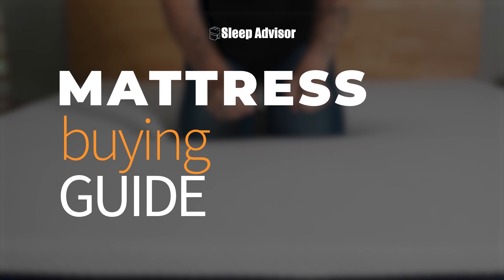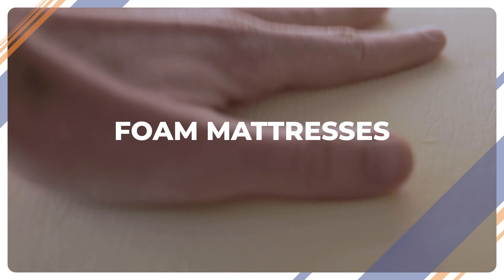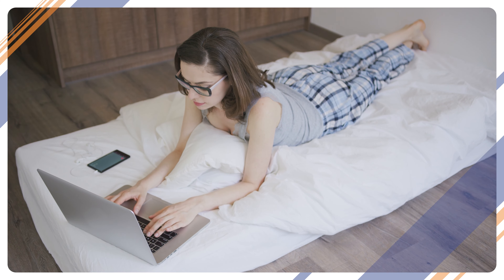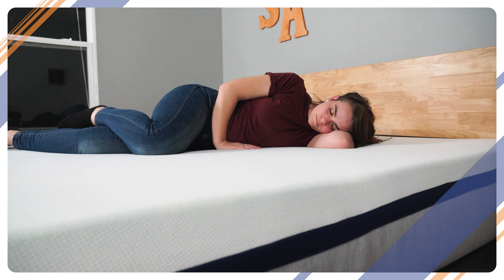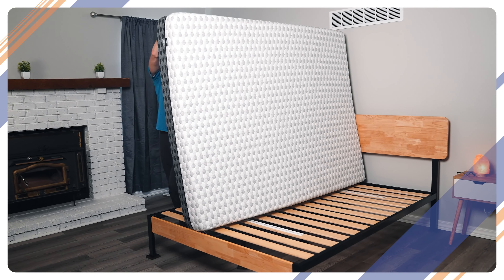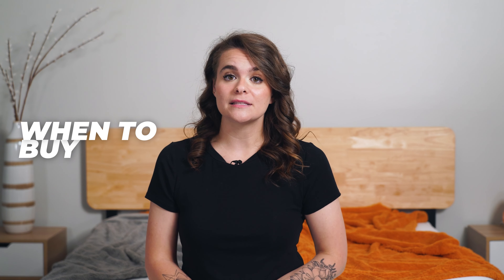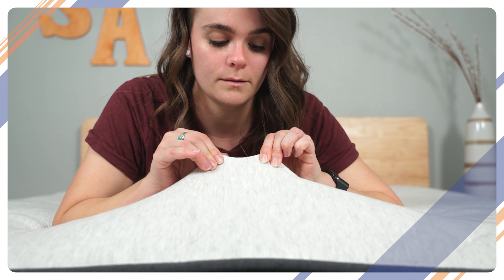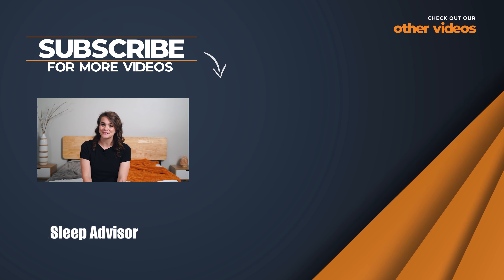Mattress Buying Guide - Everything You NEED To Know!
Selling mattresses online has revolutionized the sleep industry in many ways. More people have access to a variety of options, including lower prices on higher-end beds.

We know it can be tough to navigate the world of online mattress shopping, and along with quality and function, we know the cost of such a purchase can be a major concern for all kinds of shoppers. This guide will help you discover the cost of a mattress and what factors may be involved in determining that, along with some helpful tips on how to save a few bucks.

00:00 Introduction
00:56 Types Of Mattresses
02:43 Mattress Sizes
04:29 Sleeping Positions
05:46 Mattress Features
07:20 When To Buy A Mattress
08:25 Buying A Mattress Online Vs. In-Store
09:43 Warranties & Returns
10:04 Conclusion

WinkBed Mattress Coupon: Click the link to save up to $300 on a WinkBed!